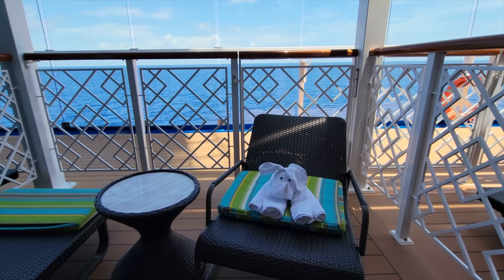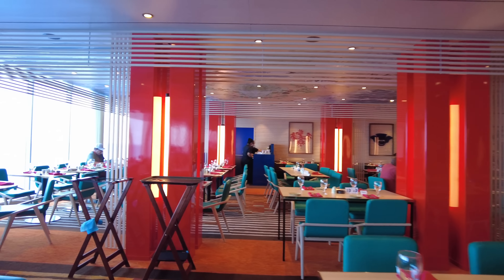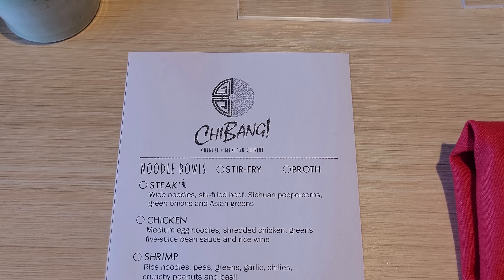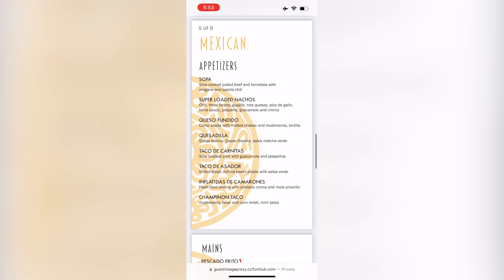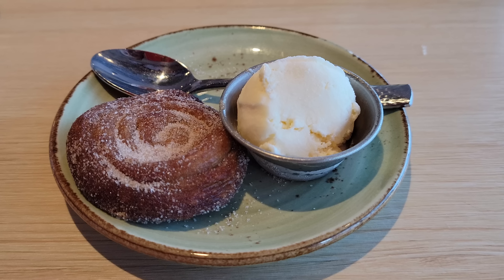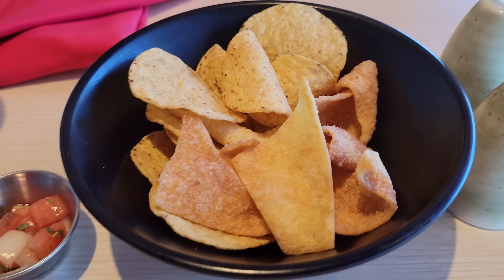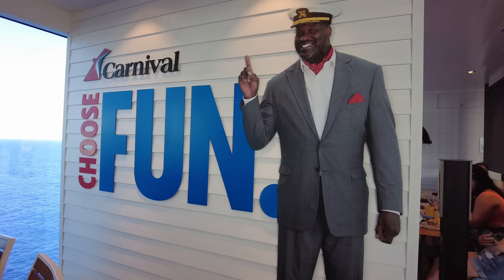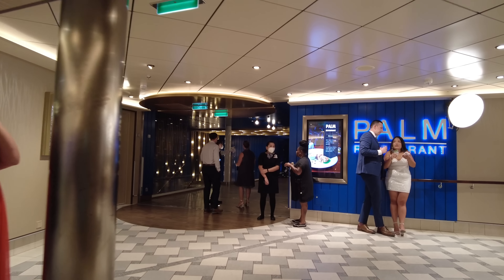The Ultimate Chibang Experience || Full Review || Carnival Mardi Gras Food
Today we continue our Carnival Mardi Gras food tour and we're taking you to one of the newest restaurants from Carnival Cruises called Chibang. There are over 20 restaurants on the Carnival Mardi Gras and we tried them all. We are going to tell you everything you need to know about Chibang so you can decide if this restaurant is one you want to spend your time at.

We start our Chibang Carnival Review looking at the atmosphere. Chibang is a brand new restaurant which is a mix of Chinese and Mexican. The word Chibang actually means wing in mandarin. While exploring the Carnival Mardi Gras you can’t miss Chibang and its massive red entrance. It has a very modern and elegant feel, with its minimalist design, floor to ceiling windows and gorgeous details like the ceiling. Chibang Mardi gras is definitely a restaurant worth checking out, especially if you are a fan or Chinese or Mexican food.

You know our Carnival Mardi Gras food review goes deep into the menu and what we had. As you would expect there are a variety of Chinese and Mexican dishes. It is open for lunch and dinner and the menus are not the same so be sure to check them out before you go. The lunch menu is mainly Chinese noodle bowls and Mexican burrito bowls. The dinner menu is a lot larger larger with appetizers and different mains. Chibang Carnival Mardi Gras is a great addition to the restaurants on board and has a delicious unique menu when compared to other Carnival Mardi Gras restaurants.

We hope that you liked our Carnival Mardi Gras food video about Chibang.  What is your favourite Carnival Mardi Gras restaurant? Do you think Chibang Mardi Gras should stay as an included restaurant?

=-= Merchandise =-=
We have tons of Traveling Flamingo merchandise and cruise essentials.  Thank you for your support.

=-= Disney Content =-=
If you are interested in our Disney content check out our Flamingos In Wonderland Channel. All the Disney Magic :)

🦩 USB Wireless Battery pack

Happy Travels 🦩